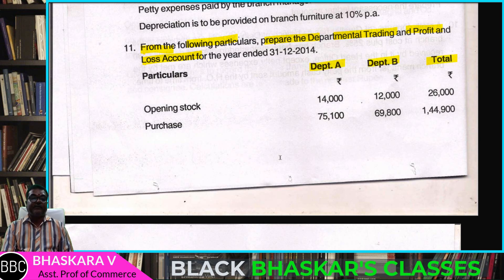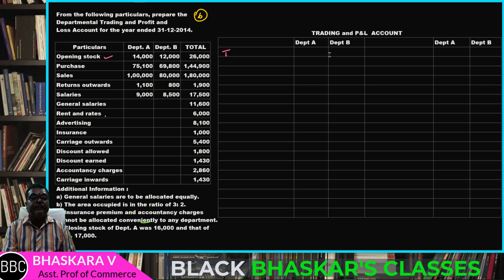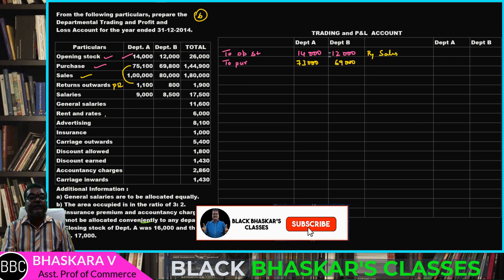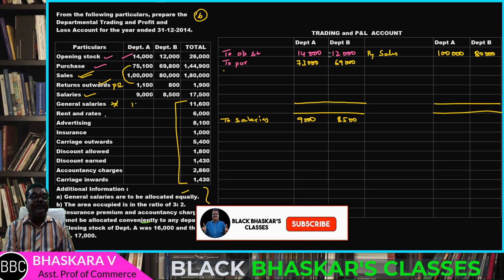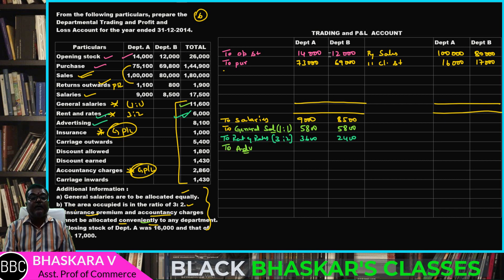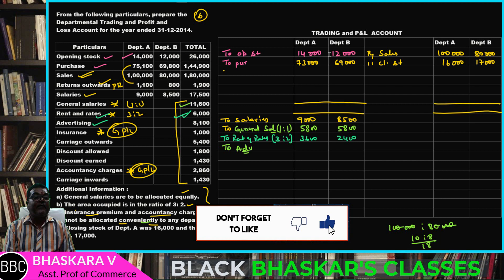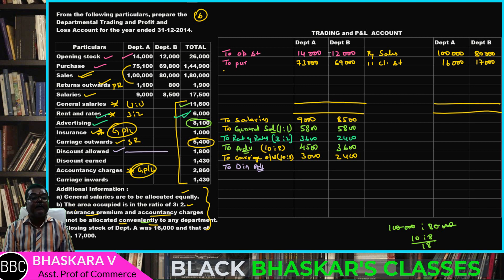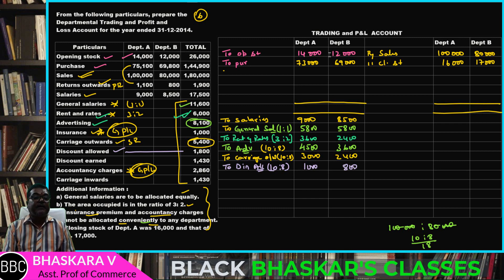06 DEPARTMENTAL ACCOUNTS IN KANNADA |2015 QP SEC- C SOLVED DEPARTMENTAL ACCOUNTS AS PER NEP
The lecture is about the DEPARTMENTAL ACCOUNTS AS PER NEP IN KANNADA. It is completely exam oriented for Bcom and BBA students with varieties of examples. The class is a mixture of theory and practical and problems. In order to help rural students, the lecture is in Kannada language. For the simplicity purpose, the lecture is divided into various parts.

2015 SECTION B PROBLEM SOLVED | FIRE INSURANCE CLAIMS LECTURE IN KANNADA-PART B PROBLEMS SOLVED

# AVERAGECLAUSE